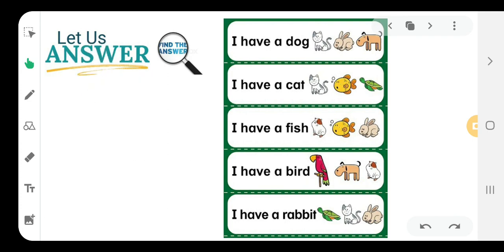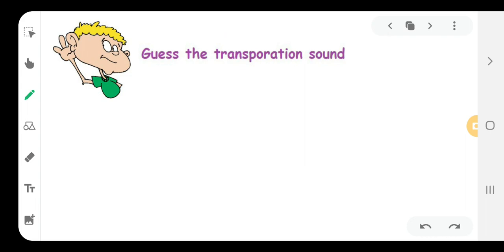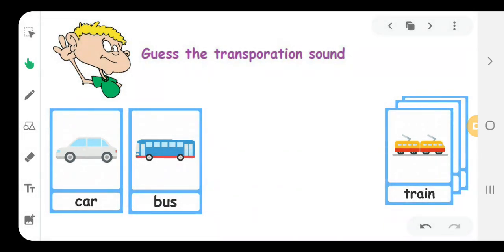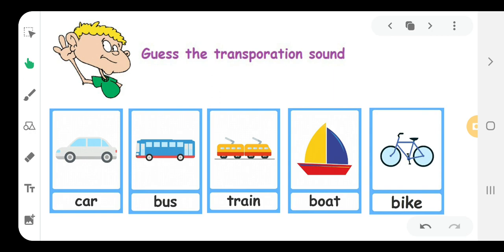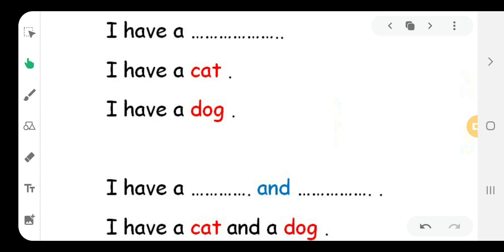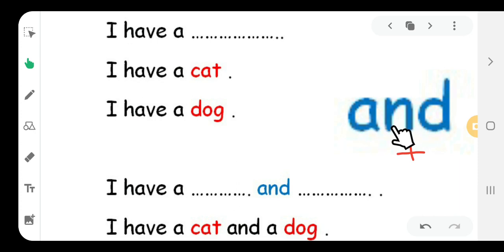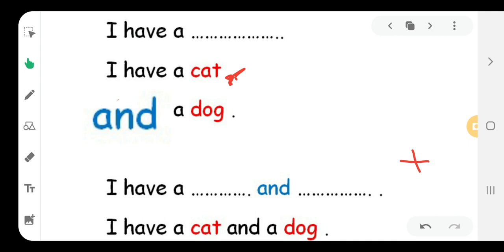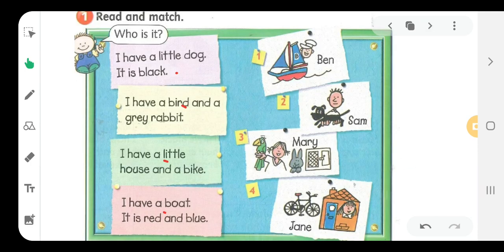way ahead level 1 unit 7 lesson 2 page37 part 1